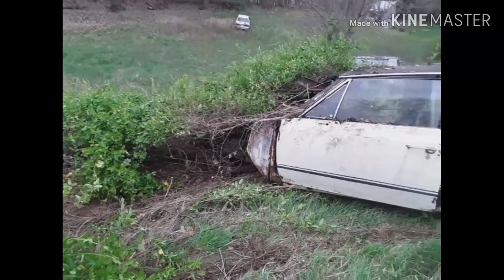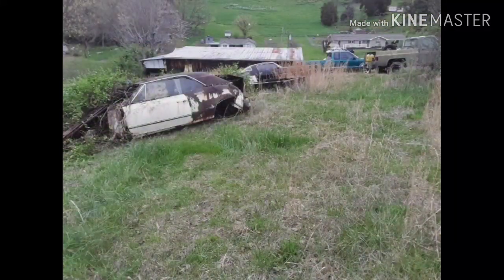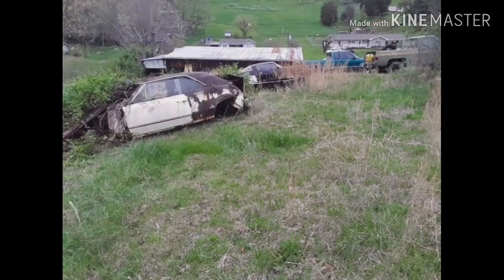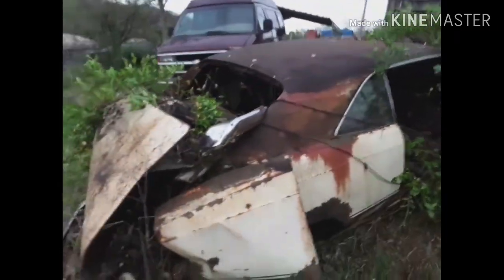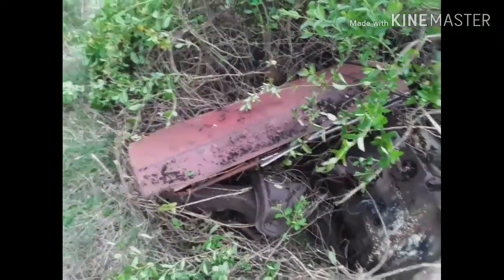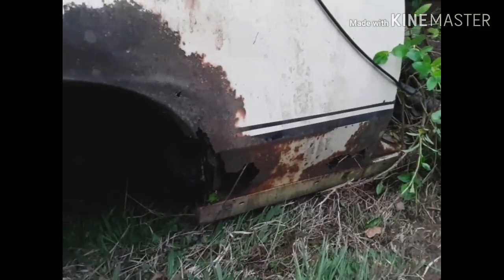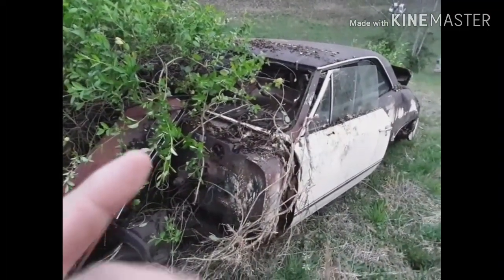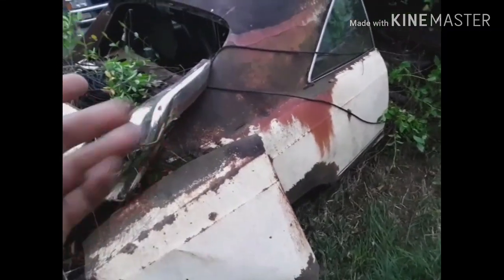low budget 67 chevelle part 4 dragging out a 67 SS396 chevelle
In this one I pulled out the butternut yellow 67 from it's resting place I hope y'all enjoy the video please like comment and subscribe for more low budget hackery / redneck infotainment